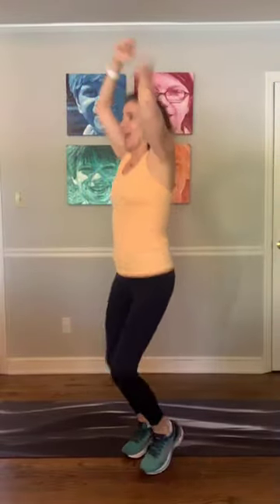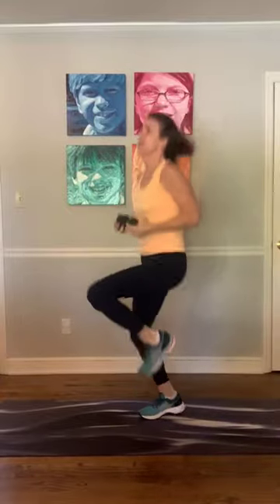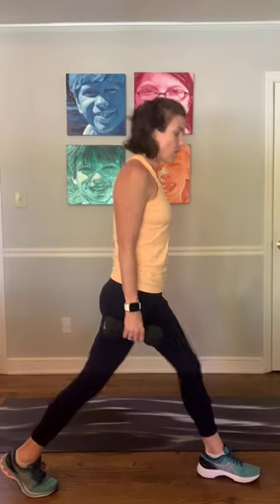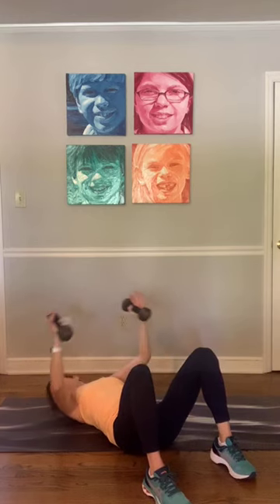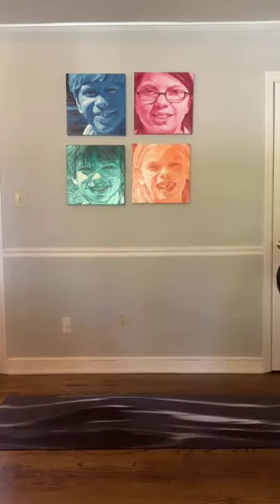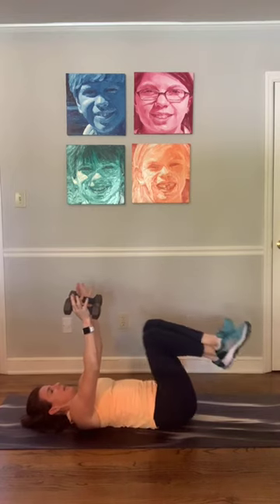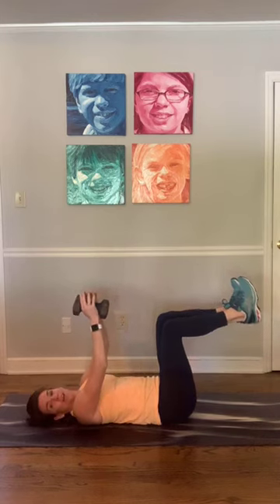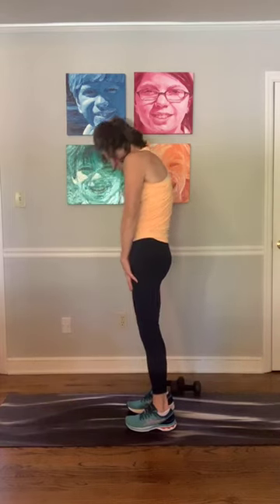Total Body 9.4.20